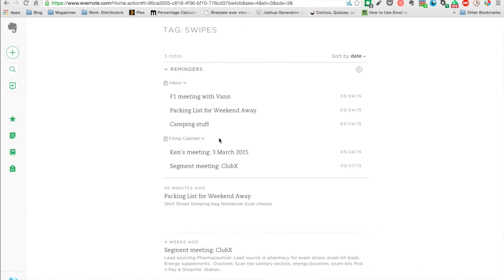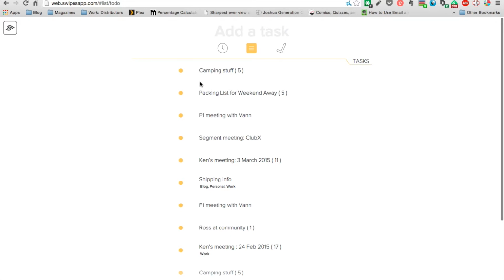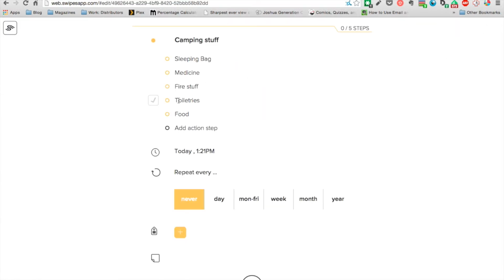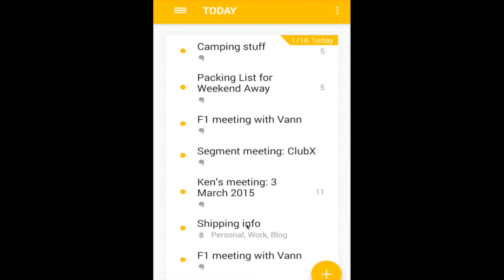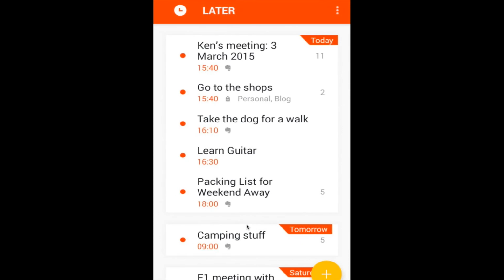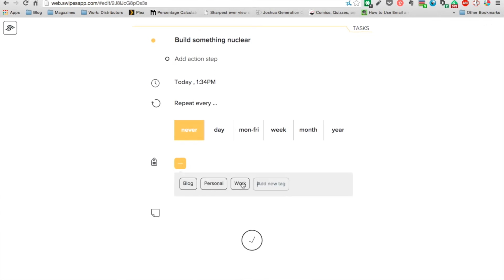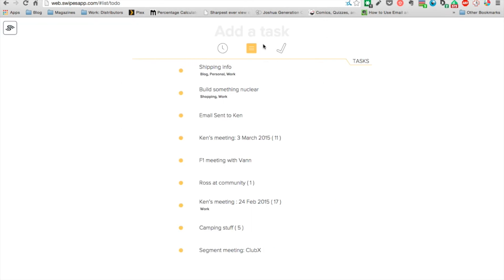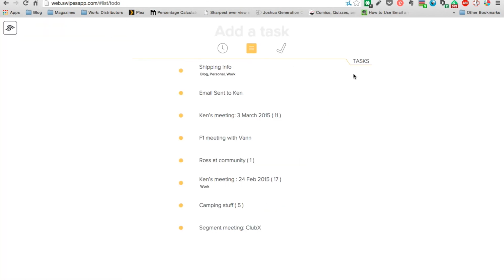Swipes App Review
Our review of the Swipes app
An excellent app if you're into Evernote